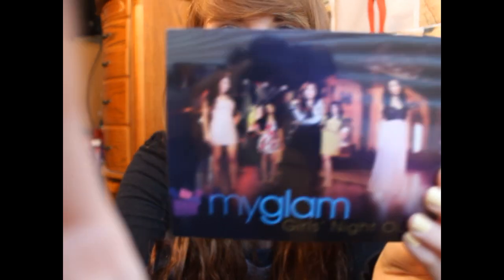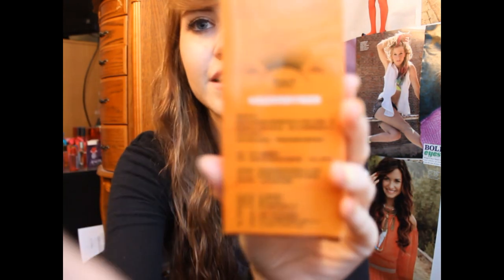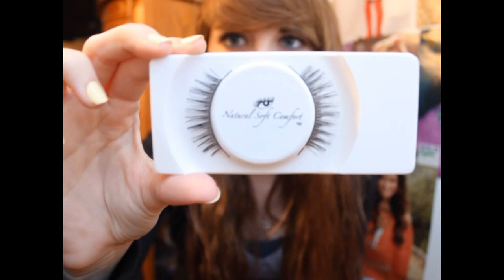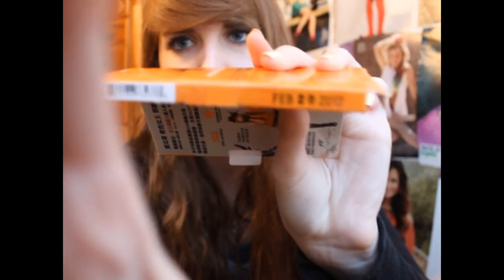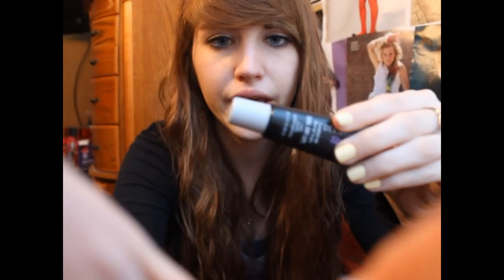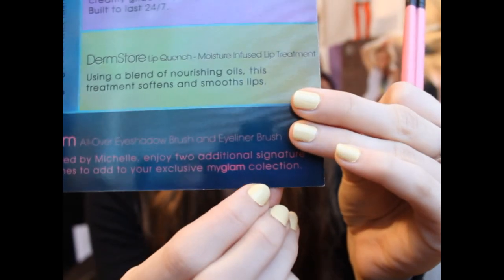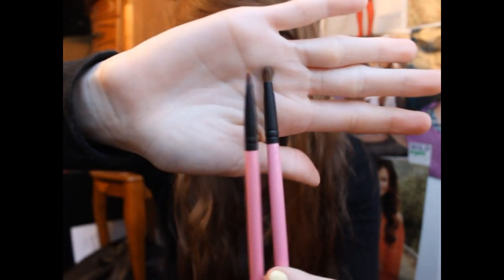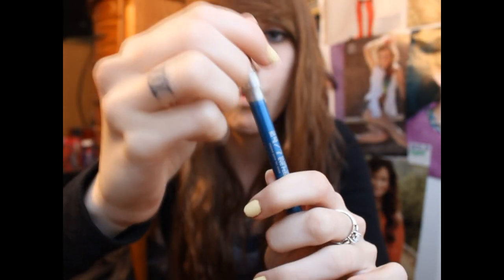MyGlam Bag: April 2012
PRODUCTS:
All Belle Natural Eyelashes
Urban Decay 24/7 Pencil in Radium
Dermstore Lip Quench
MyGlam Eyeshadow and Eyeliner Brushes

On my nails: Revlon ColorStay's "Buttercup"

FTC: Everything was purchased with my own money. This is all my honest opinion and this video is in no way sponsored.